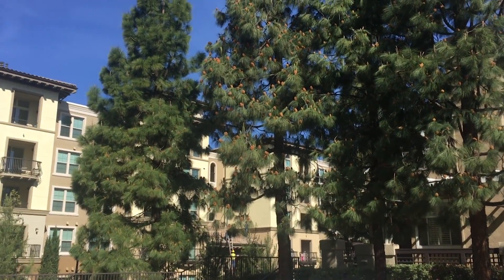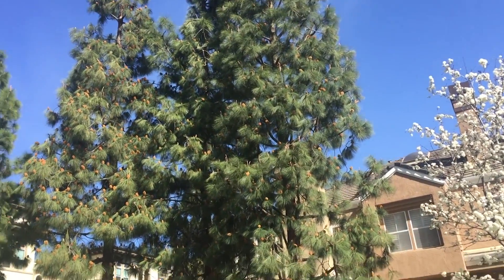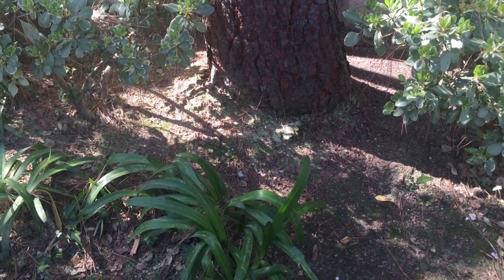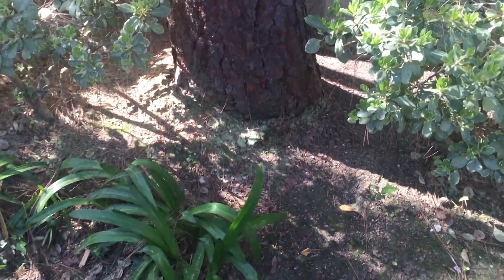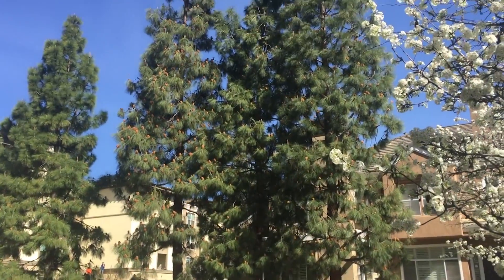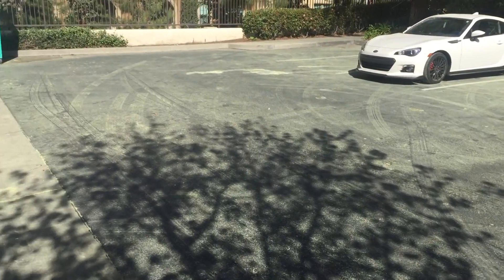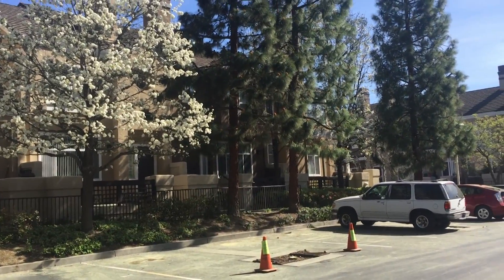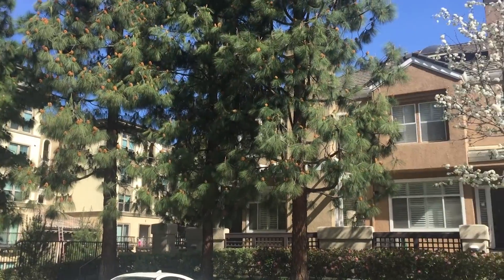Canary Island Pine (some pitfalls)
A common tree in our area but it has some difficulties that many clients have a hard time dealing with.  Also, a bit of high speed stump grinding with the Alpine!